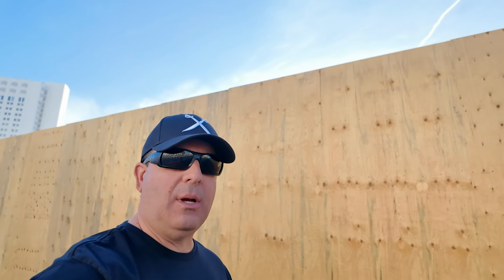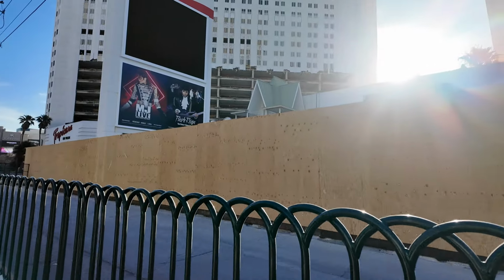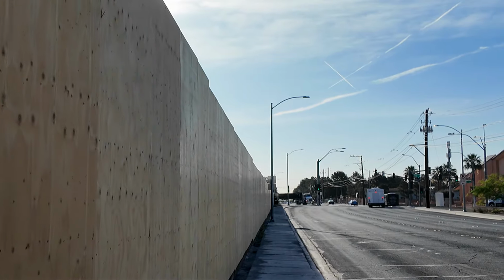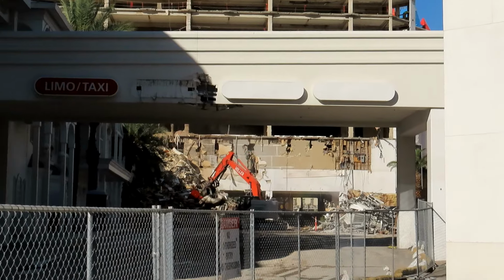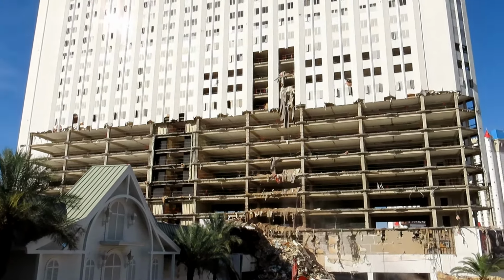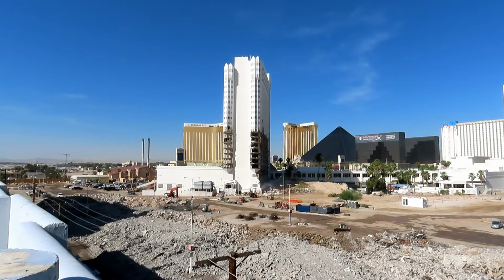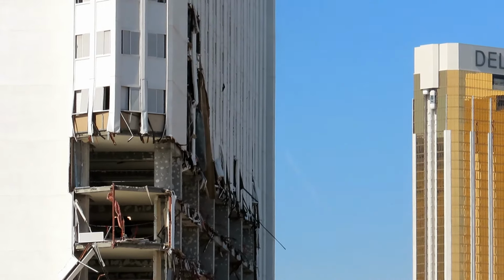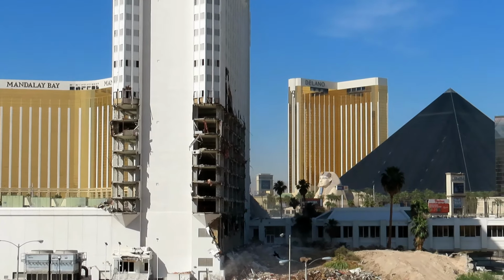Las Vegas A's Tropicana Site Demolition 06 03 2024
This is the Las Vegas A's Tropicana hotel site demolition taking place on Monday, June 03, 2024.  I start the video on the south west side of the property.  Today, I'm using my new DJI Osmo Pocket 3 to get some video over the giant construction walls.  I'm able to mount the Pocket 3 on a long extension pole to place it above the wall.  The camera doesn't have the long zoom like my regular camera does.  You can see the results are pretty good.  I'm able to pan and tilt to check out the whole area. This area of the site is all leveled out.  You can see the bungalow area is totally gone now.
I then make my way down towards the rear tower along Reno Ave.  The rear tower demolition is moving along just like the front tower.  7 floors are now gutted.
I then make way to the other side of the property to check out the front and rear tower demolition.  There are a lot of good shots of them dumping the debris out of the floors as well as them knocking the walls out of the rear tower.